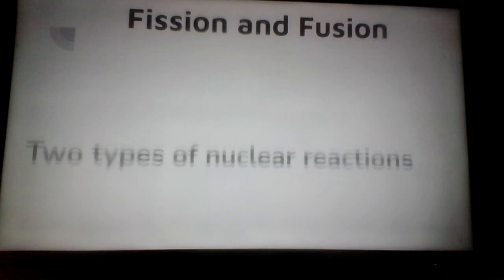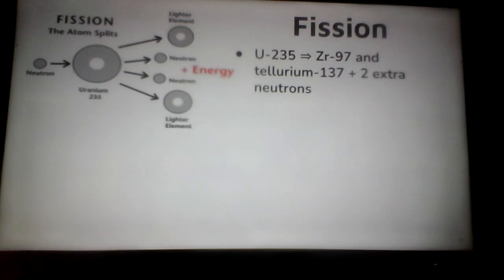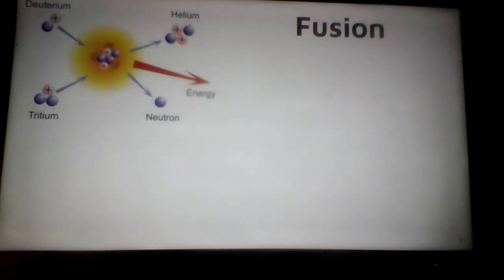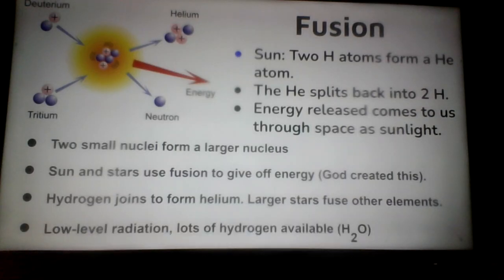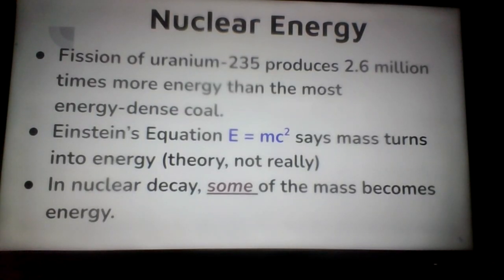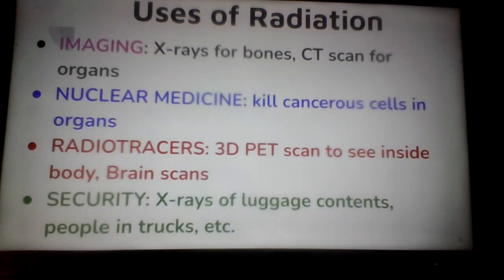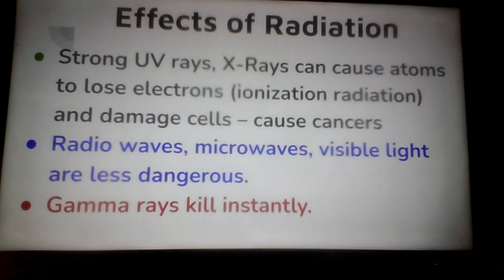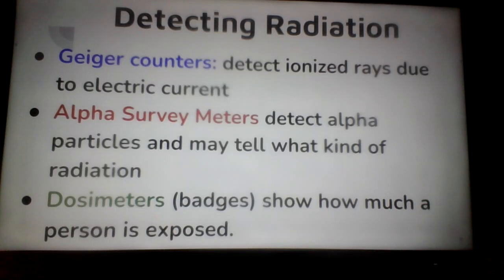NOTES 8B-8C Fission and Fusion, Benefits and Risks